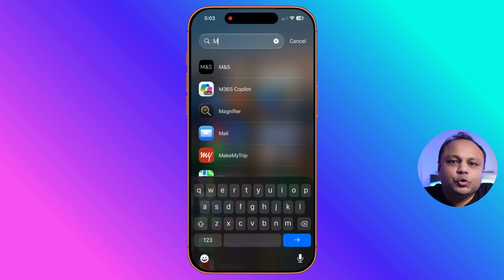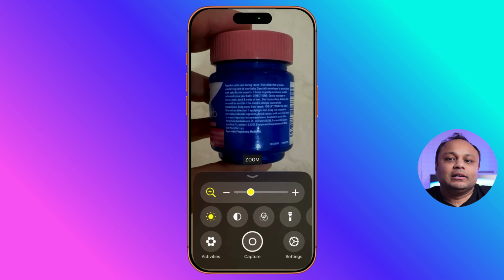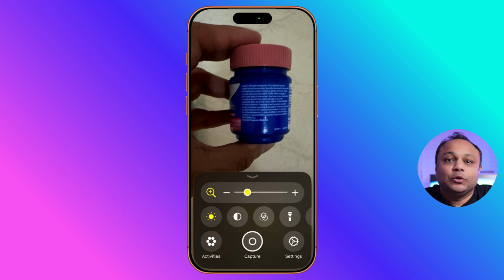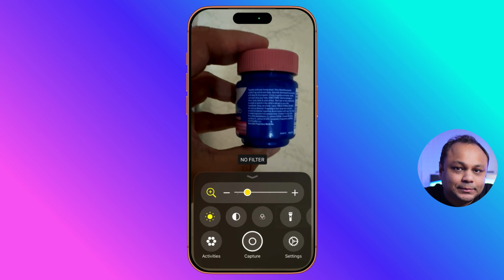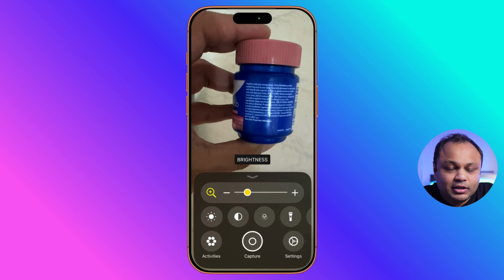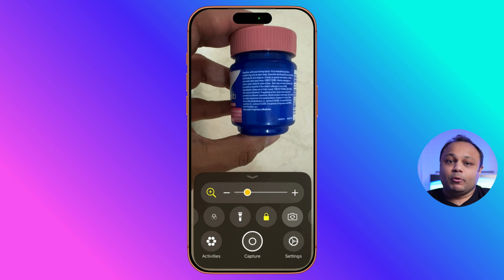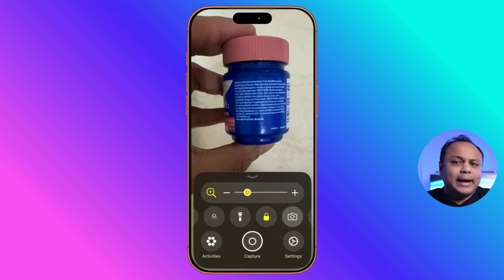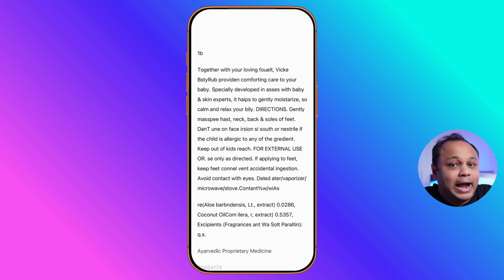iOS 26 Magnifier App Tips & Tricks! Hidden iPhone Tool You Should Be Using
The Magnifier app in iOS 26 just got a huge upgrade — and most iPhone users don’t even know it exists! In this video, I’ll walk you through everything new in Magnifier — from zoom and color filters to lens-cleaning alerts and text detection. We’ll look at how to use the app for reading small print, scanning menus, and improving accessibility — and I’ll share a few creative ways to use it for productivity, too. Whether you’re new to Magnifier or just updated to iOS 26, you’ll be surprised by how powerful this hidden iPhone feature really is.